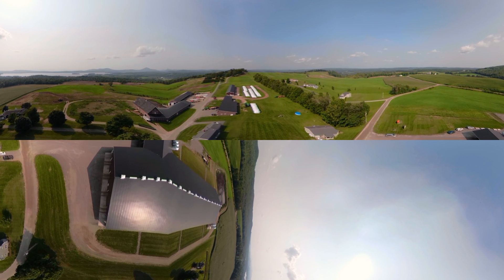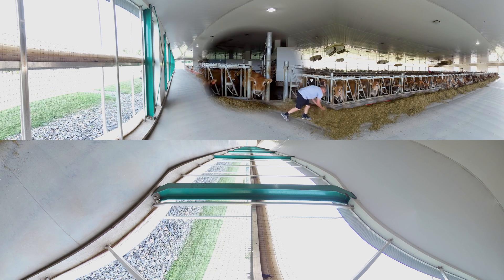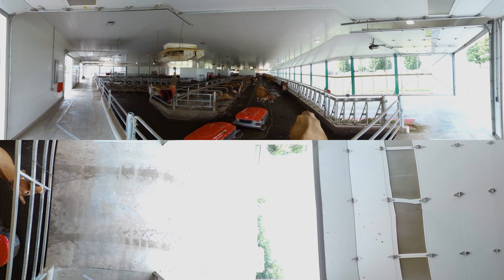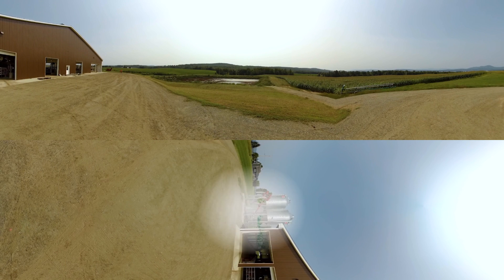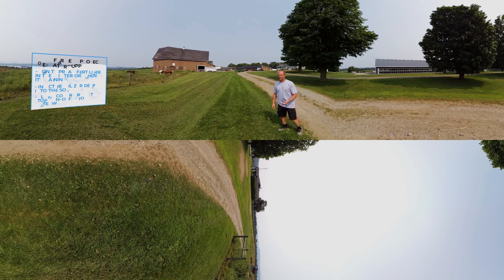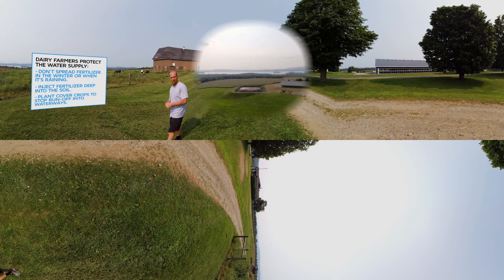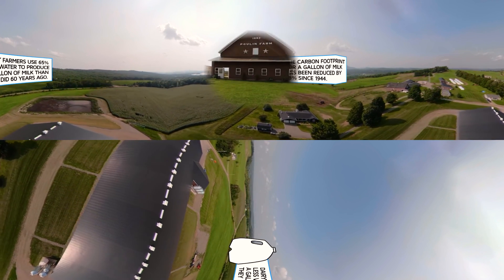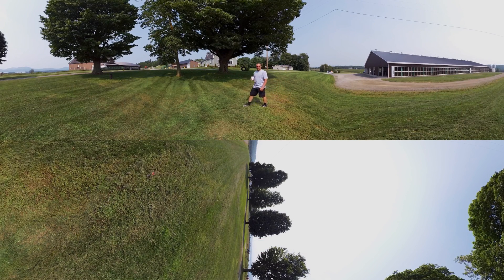VR Farm Tour: Environmental Stewardship on the Dairy Farm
Take an immersive tour of the Poulin Farm in Northern Vermont.  Learn about some of the techniques and technologies dairy farmers are using to protect our soils and waters.